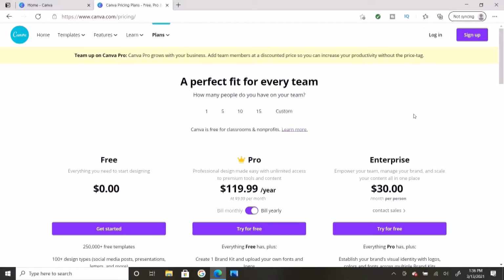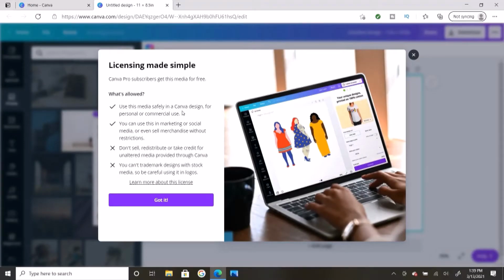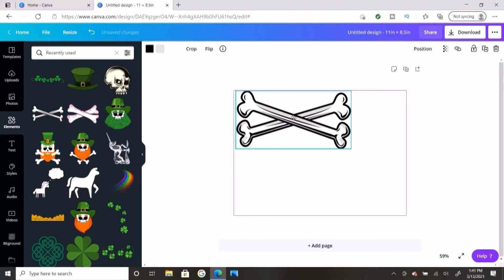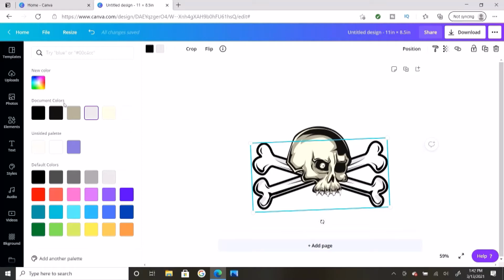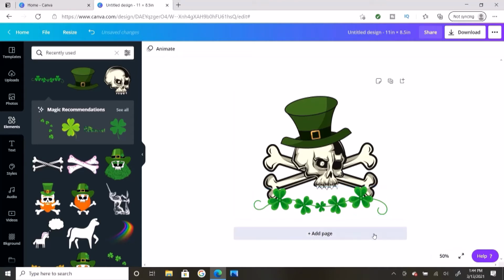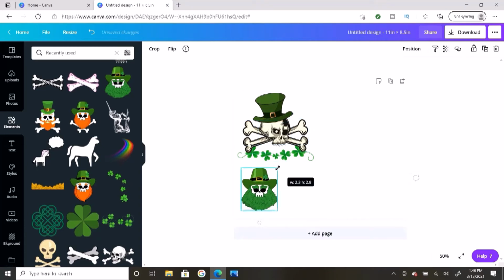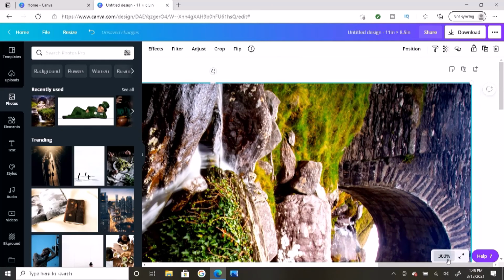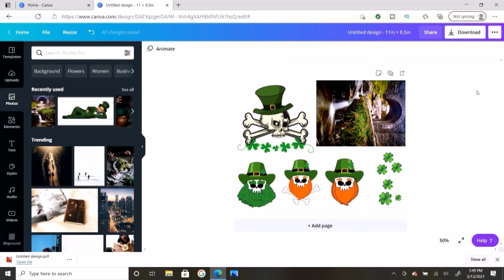Creepy Art Canva Demo - How I use Canva to make journal art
In this Canva demo video, I create a Leprechaun skull and crossbones to use in my Magical Creatures journal.